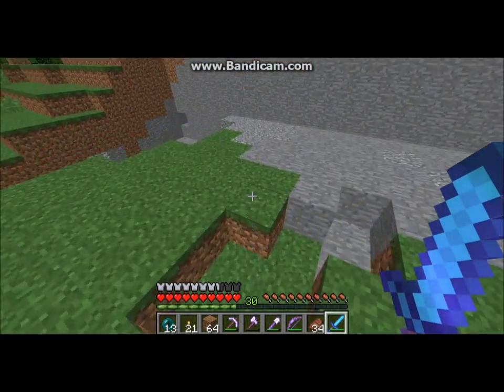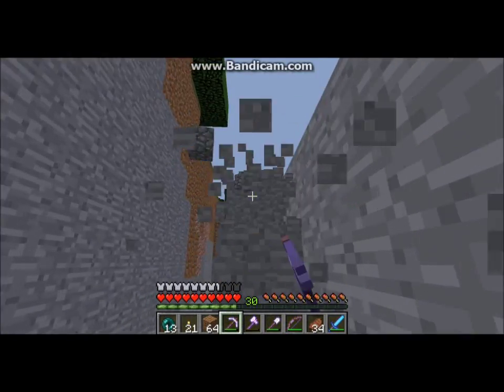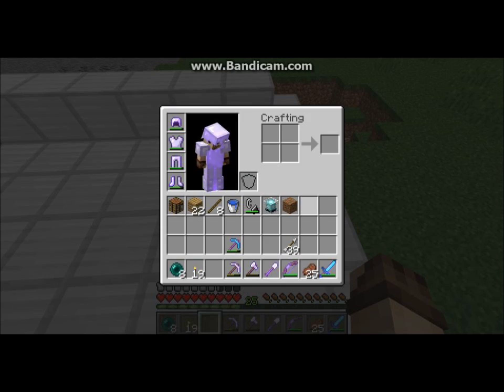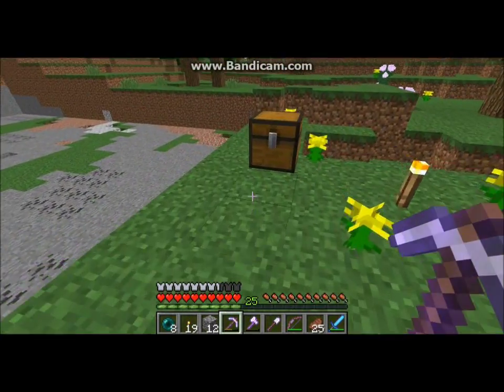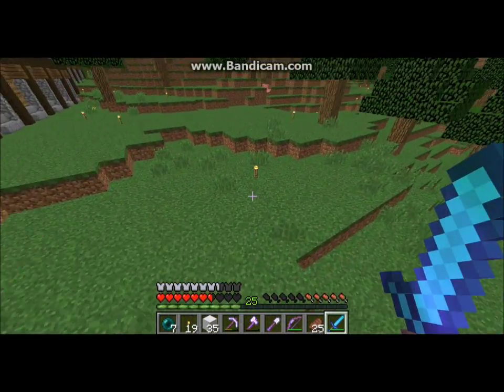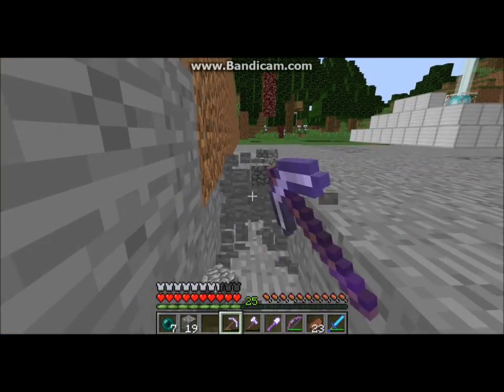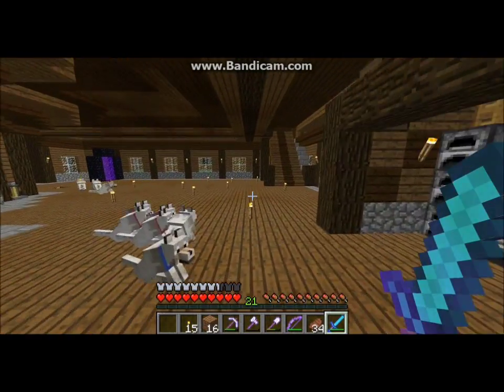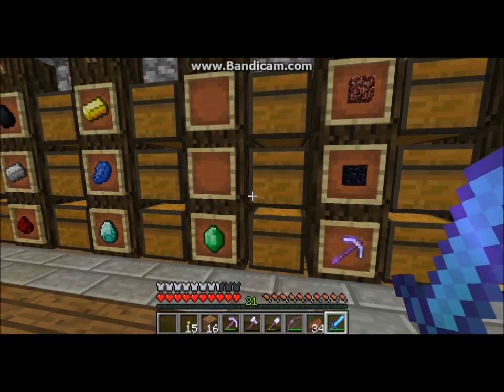ComradeSMP 23: A New Project!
Today on the ComradeSMP server, we begin work on a new, exciting project!